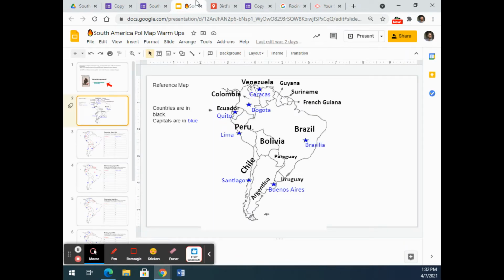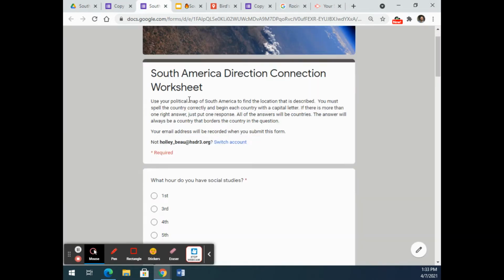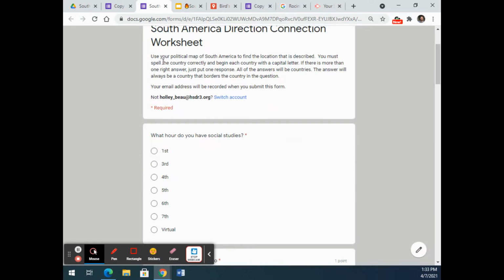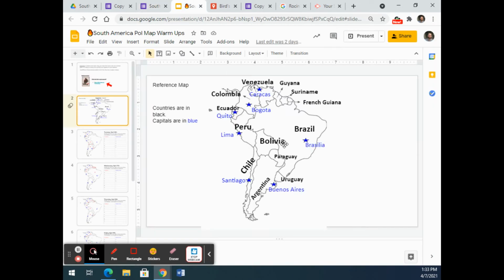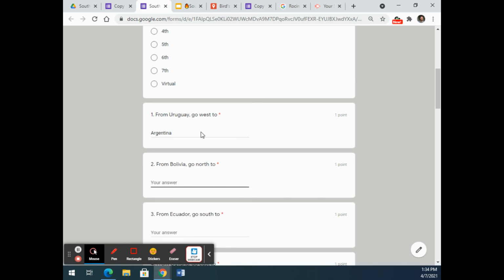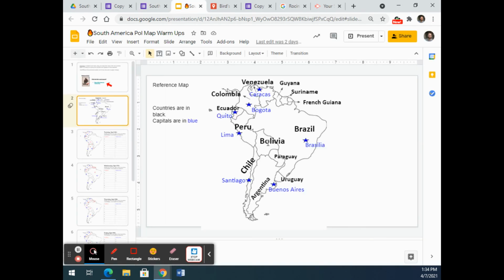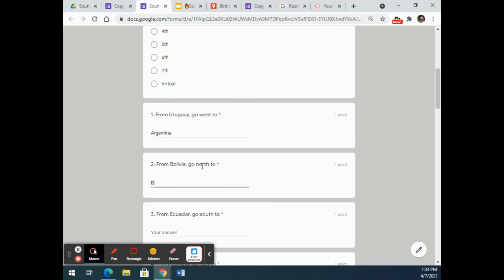Direction Connection Tutorial